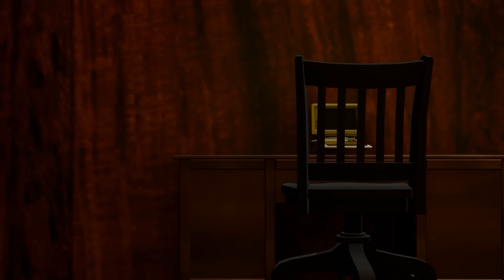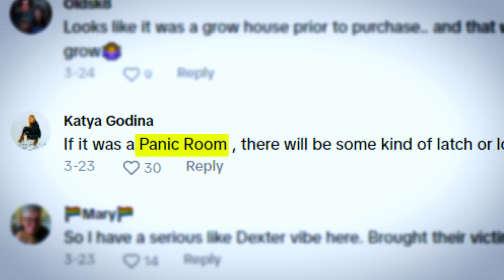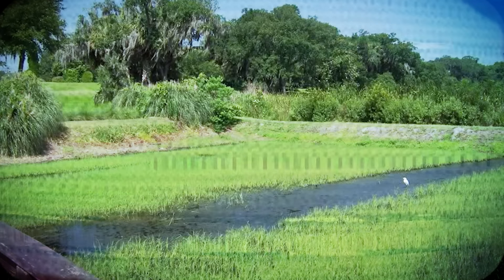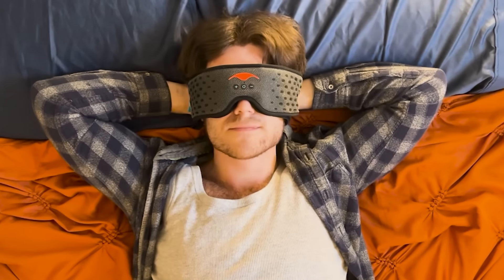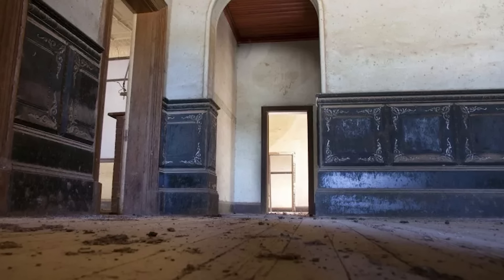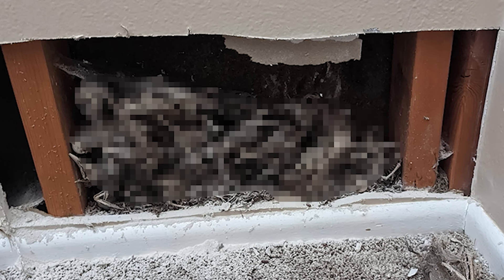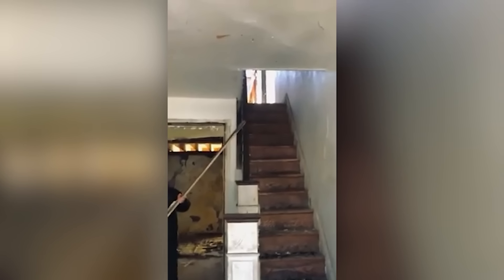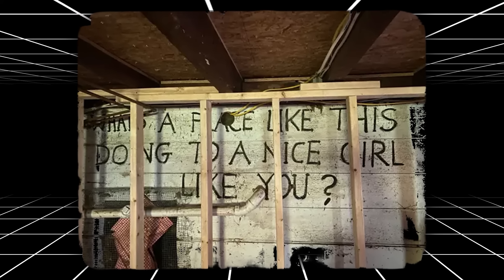Terrifying Things Found In New Homes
From hidden rooms to disturbing messages, let's explore times when new home buyers found terrifying things in their new homes. Many of these anomalies remain as unnerving mysteries, however some hold interesting explanations. Follow along as we dive deep into these terrifying discoveries in new homes, and see what may be hidden just on the other side of your own walls.

Chapters:
0:00 Intro
0:45 Terrifying Things In New Homes
4:58 Sponsor
6:08 More Terrifying Things

Welp, that's it... what are you still doing down here